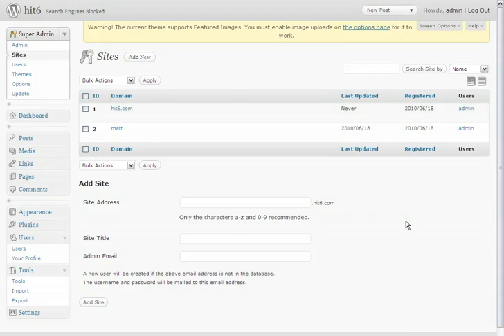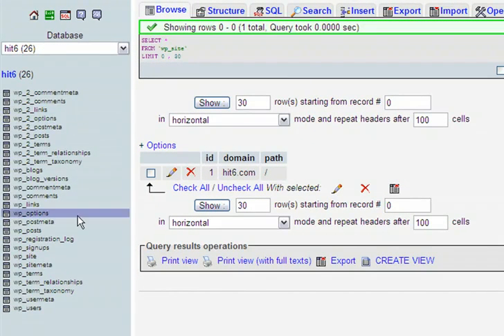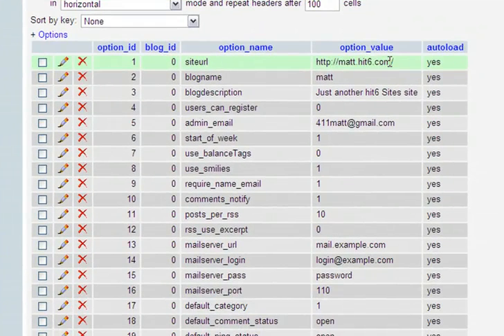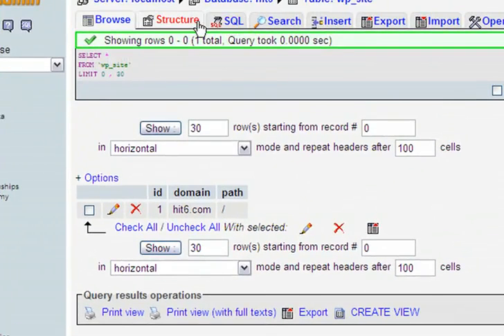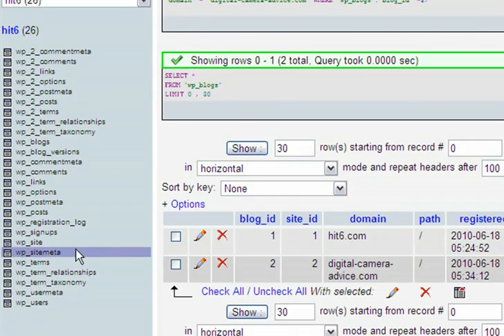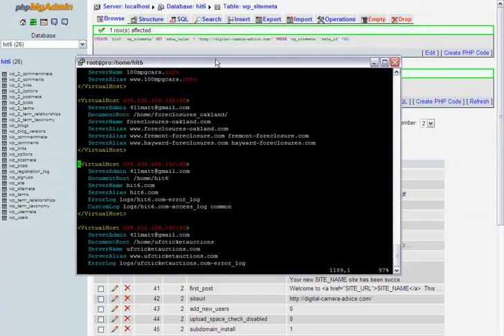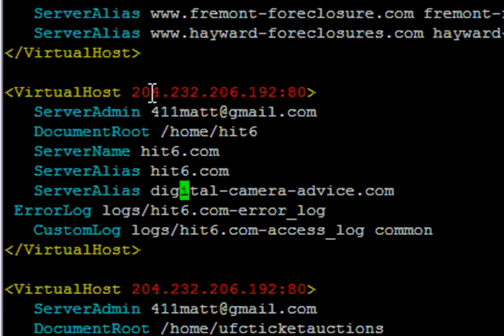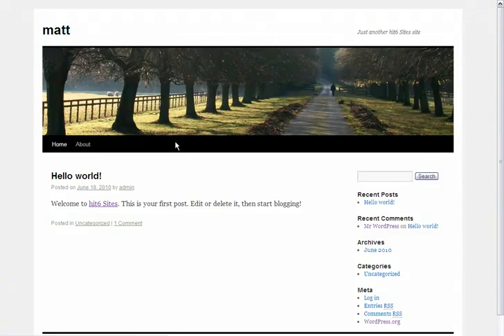YouTube How to create a network of top level domains with WordPress 3 0